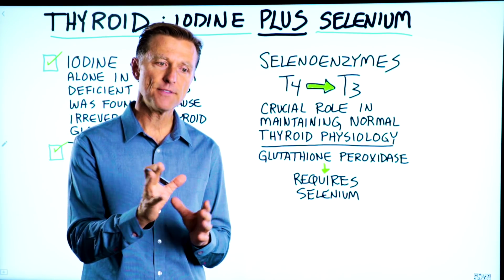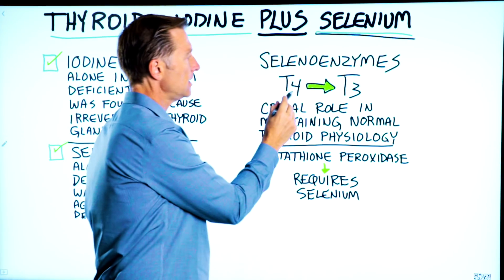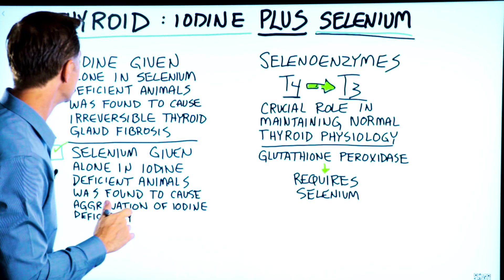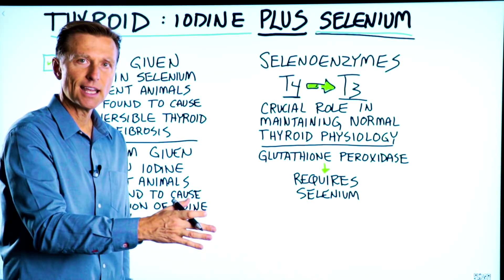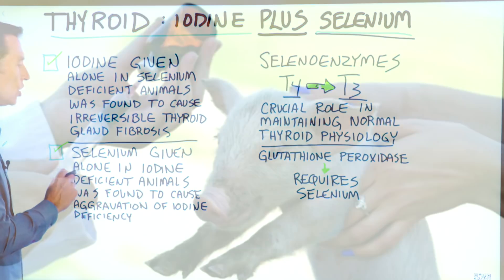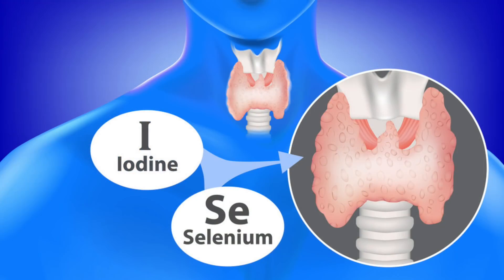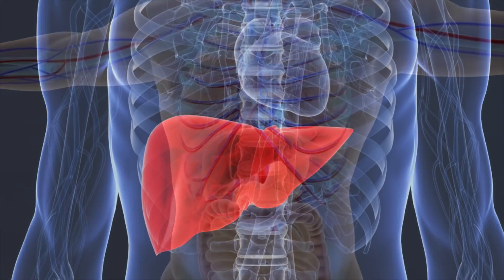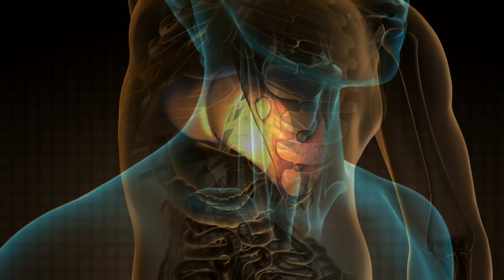The Importance of Selenium for the Thyroid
This is why you should always take selenium with iodine. Get Dr.Berg’s Trace Minerals Enhanced Supplement (With Selenium): 🛒

Timestamps
0:00 The importance of selenium for the thyroid
0:38 Studies on selenium, iodine, and thyroid health
1:24 The best source of iodine and selenium
1:47 Key takeaways

In this video, we’re going to talk about the importance of selenium for the thyroid. I wanted to really emphasize this point for those with thyroid problems.

If you’re supplementing iodine for your thyroid, don’t forget to take selenium. Selenium is just as important as iodine.

Selenium is vital to the enzymes that convert T4 into T3. This means that selenium is key to supporting normal and healthy thyroid function.

In fact, studies on animals show that giving iodine alone to deficient animals was found to cause irreversible thyroid gland fibrosis.

If you’re deficient in selenium and you’re using iodine, this could make things worse.

When selenium is given alone to iodine-deficient animals, it’s known to cause an aggravation of the iodine deficiency.

This suggests that you should always take iodine and selenium together.

Sea kelp is a fantastic natural source of selenium and iodine.

As a side note, selenium is vital to glutathione, which is an incredibly powerful antioxidant.

I hope this helped shine a light on the importance of selenium for the thyroid.